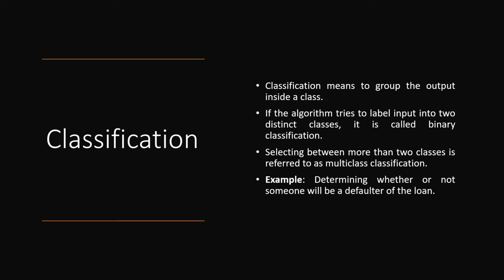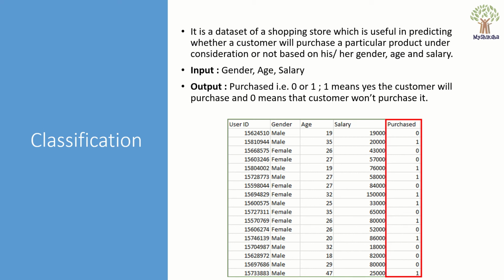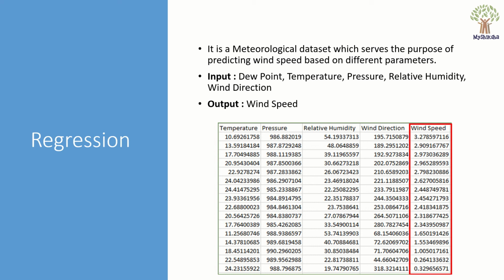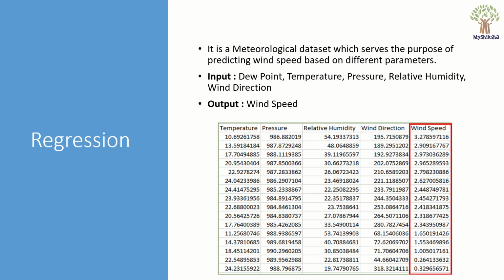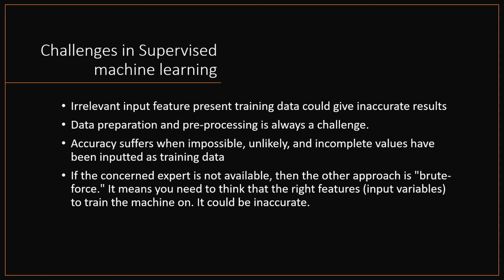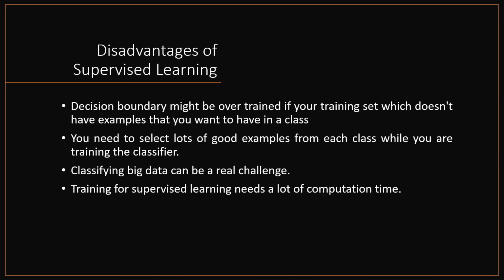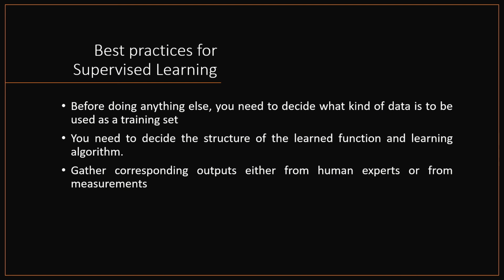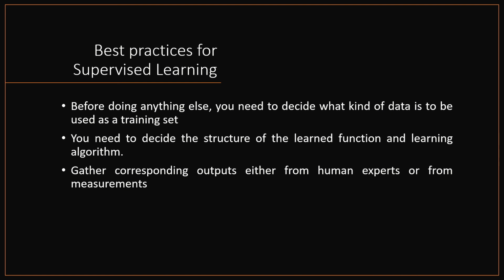AI | Deep dive into Supervised Learning